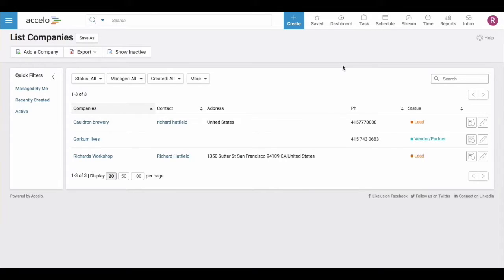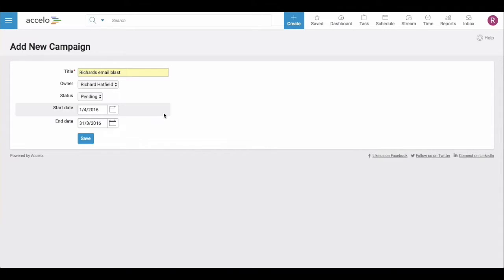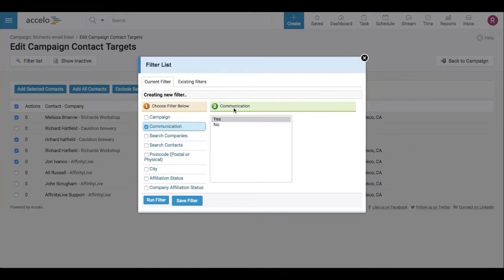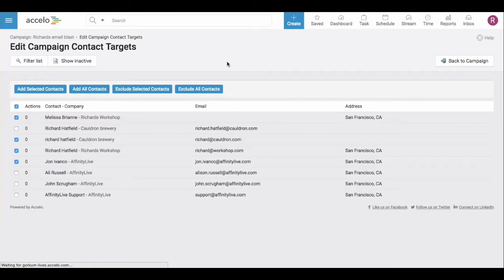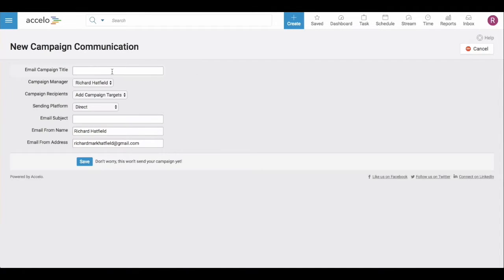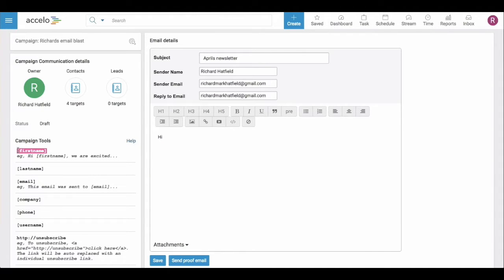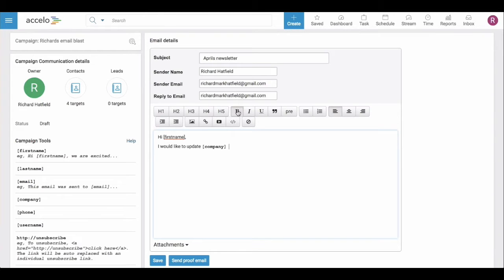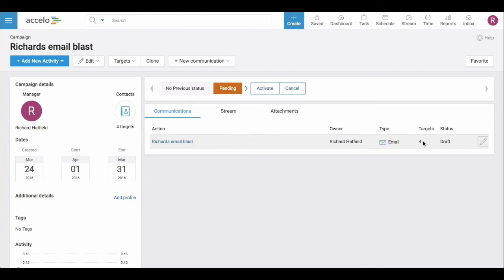Create Campaign - Accelo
Learn how to add a new email campaign to begin marketing to your clients and contacts.